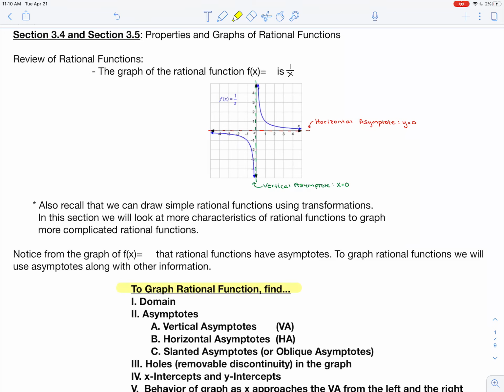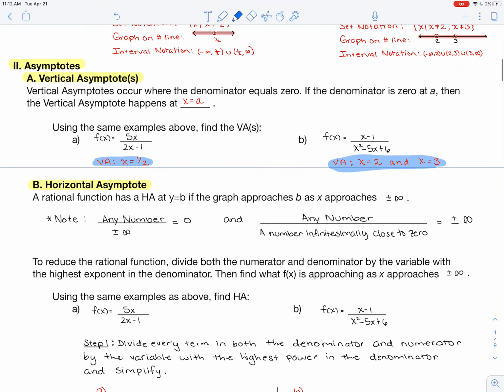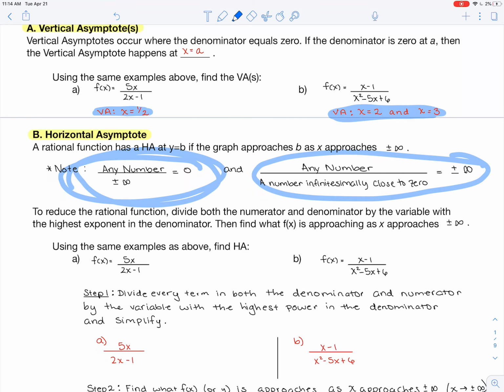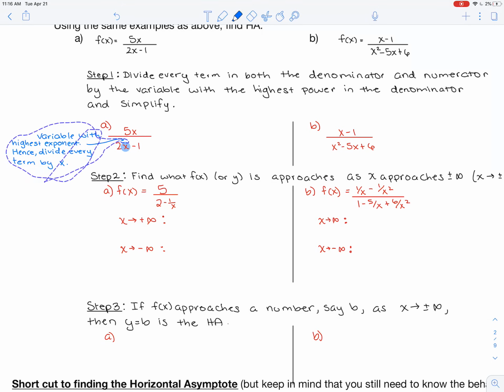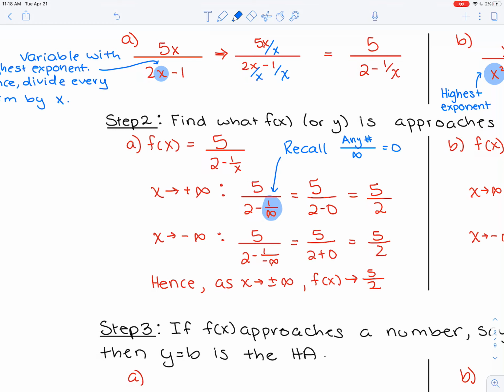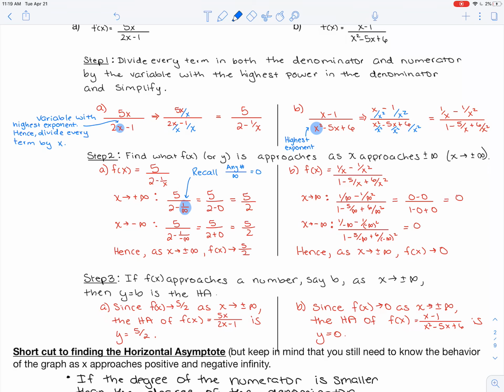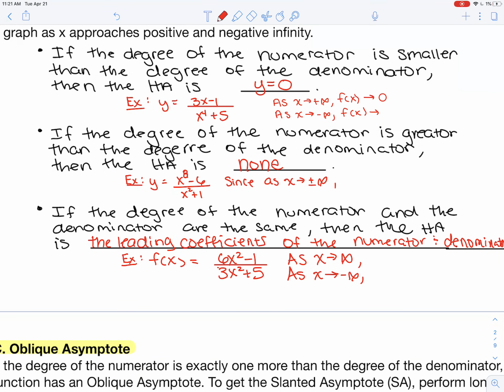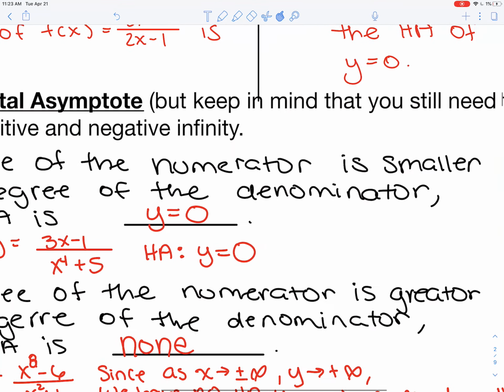3.4&3.5 RationalGraphs part2